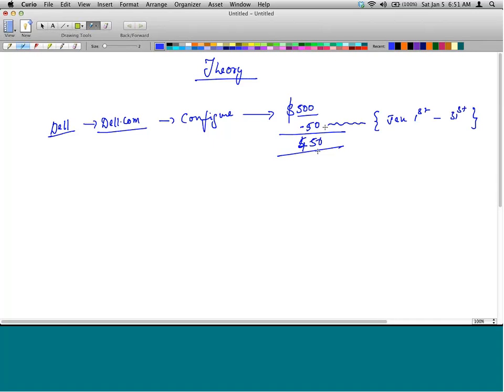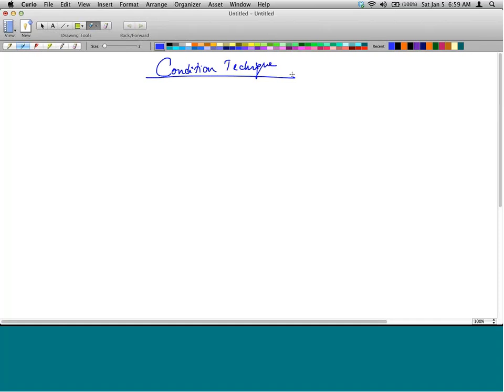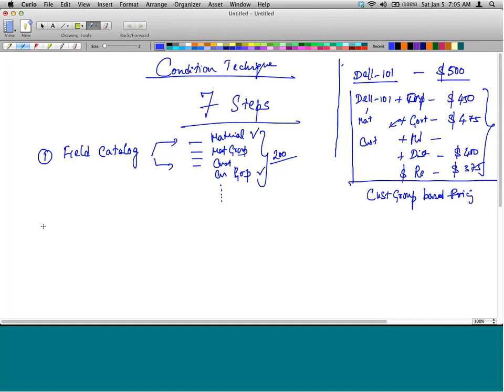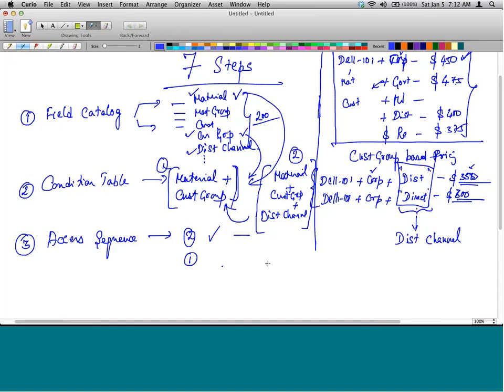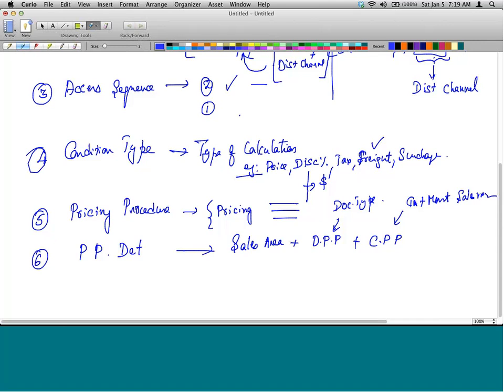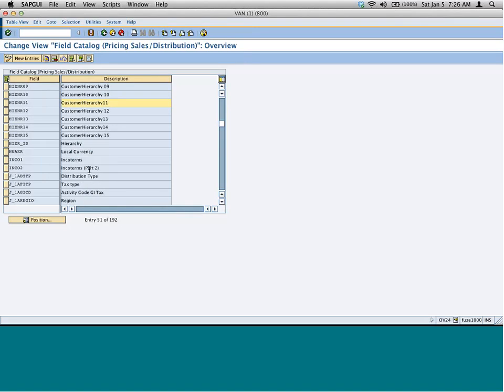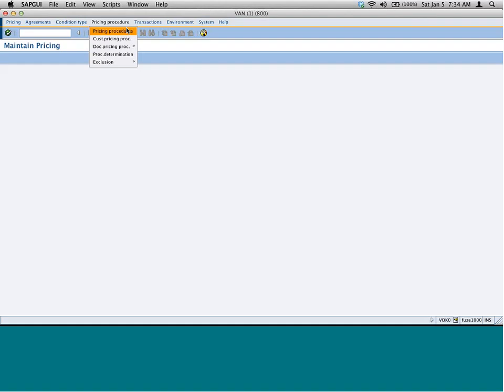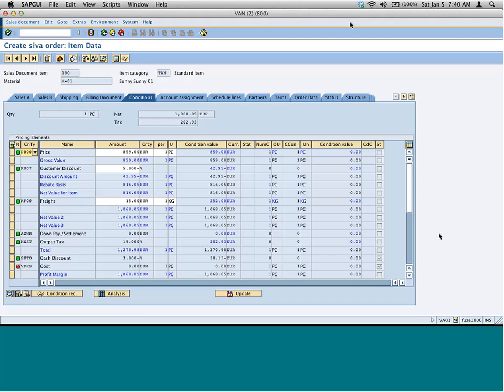01 Pricing Theory